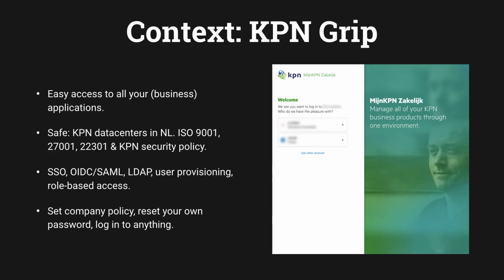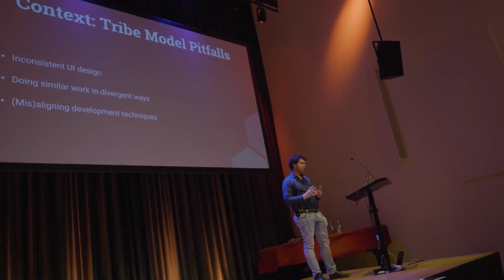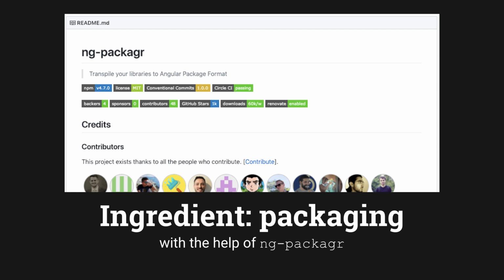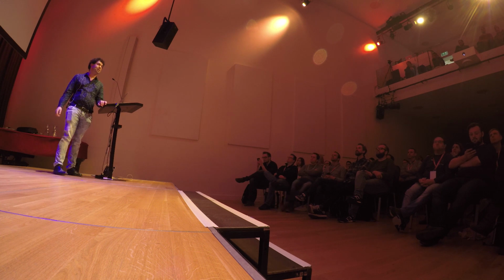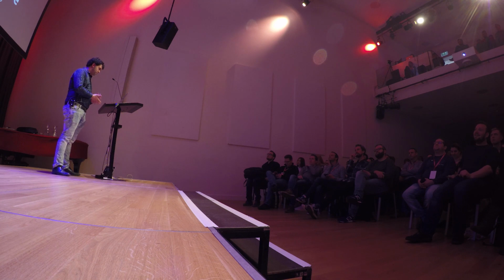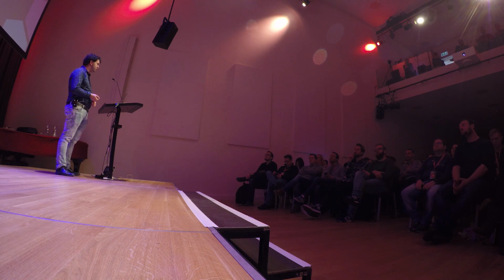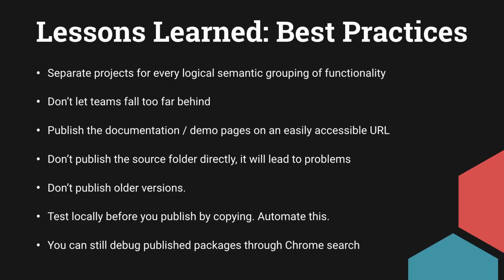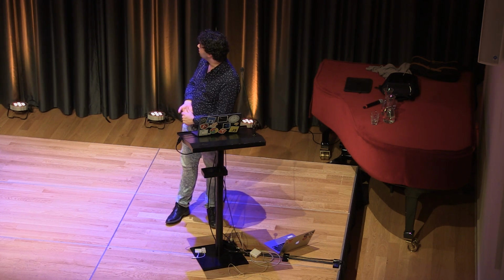Coen Koopmans - Building an Angular Component Library | AngularNL Conference 2019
How do you work together effectively with multiple partially autonomous teams on the same larger product? How can we leverage Angular to re-use more code and create more consistent experiences?

Recorded at the AngularNL conference on March 8th of 2019 in Amsterdam.

Courtesy of Bas Kakes for filming and editing, as well as the organization of the AngularNL conference for letting us use their footage and audio.